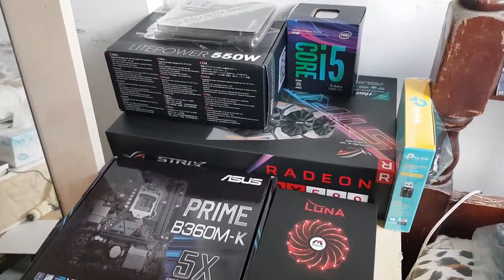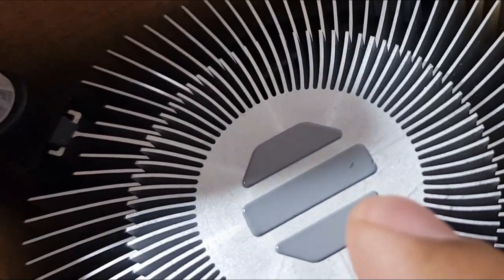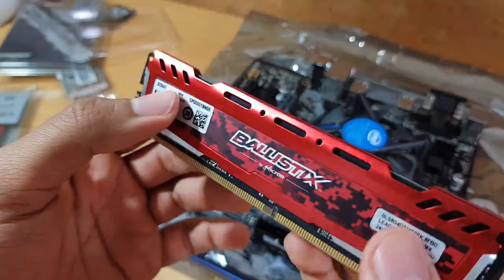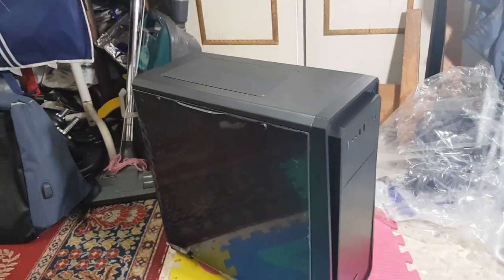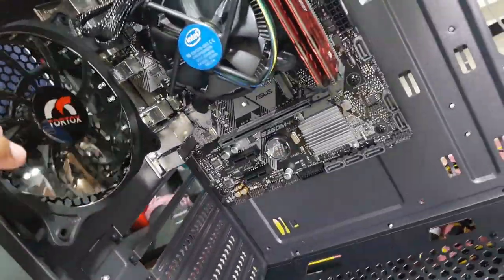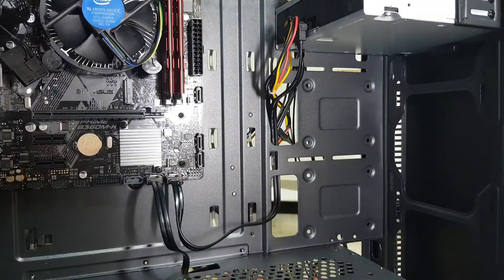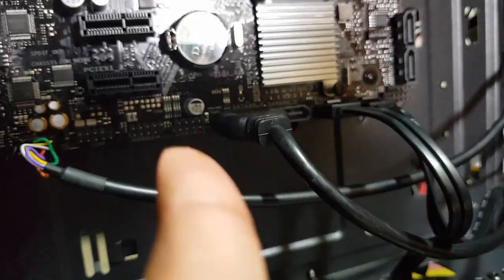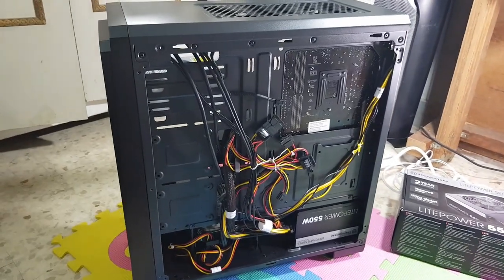Lets build a Gaming PC step by step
Previous video:
Lets Add External Graphics Card to a LAPTOP

What I bought to build this computer :

1- Asus prime b360m-k Motherboard
2-  Tortox  Case
3- intel core i5 8400 8th gen CPU
4- Ballistix ram 8gb ddr4 X2
5- Thermaltake power supply 550W
6- Asus Rog Strix Radeon Rx 580 8GB GPU

BRAVE KNIGHT